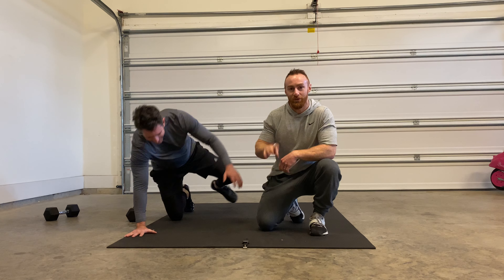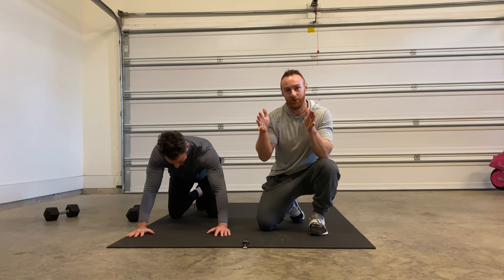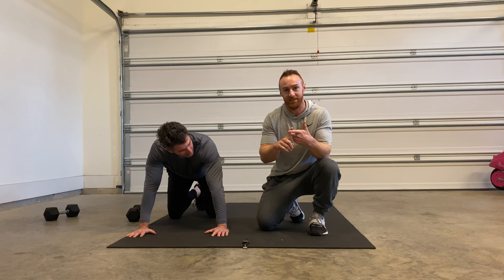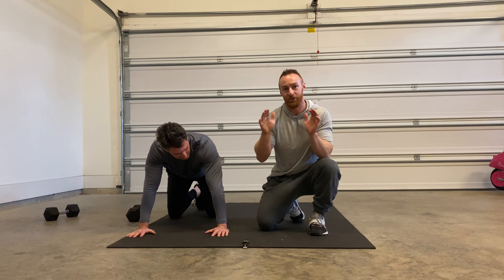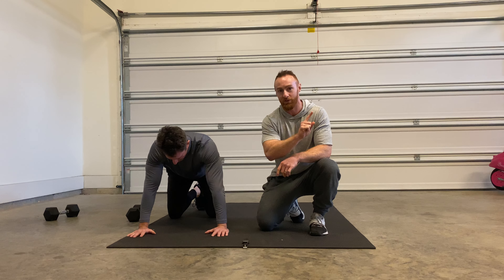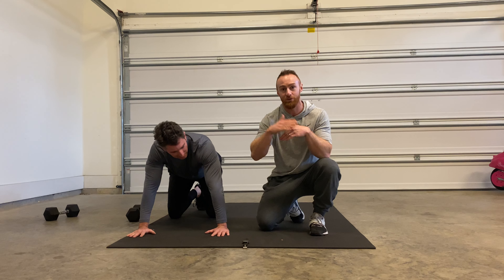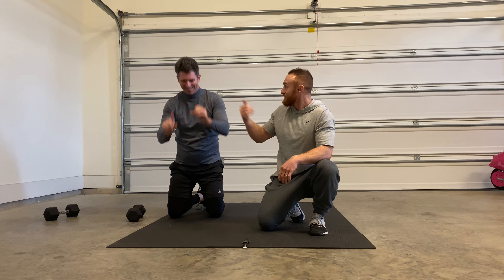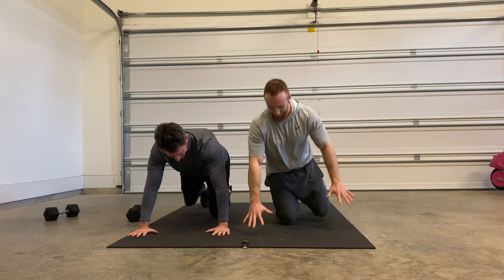Push Up Challenge | Chest Workout | K Squared Fitness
Push Up Challenge
Four sets
15 Push Up + 30 second Hand plank
See if you can do all four sets without coming down to your knees.
Share with a friend who could crush this